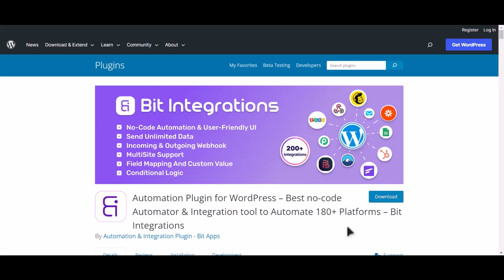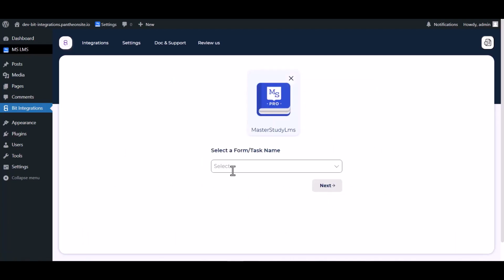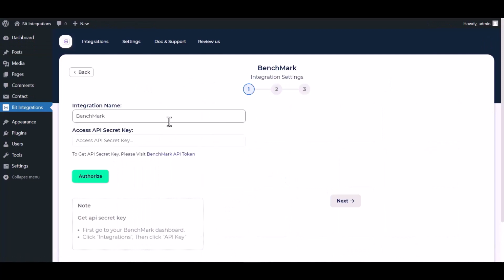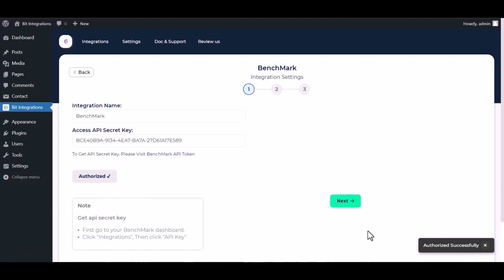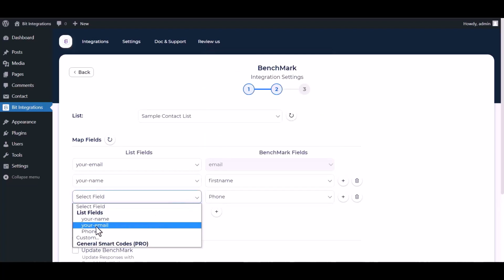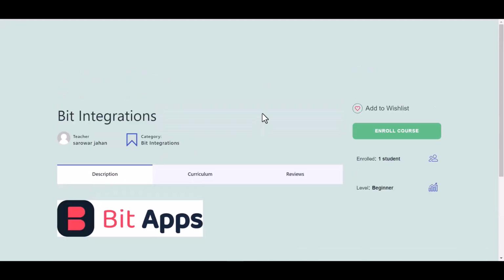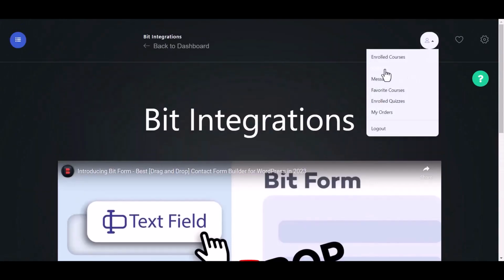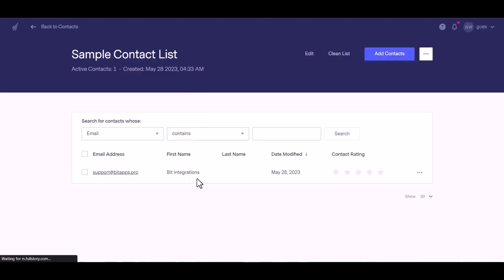Integrating MasterStudy LMS with Benchmark Email | Step-by-Step Tutorial | Bit Integrations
🔗 Elevate your email marketing game with seamless integration! 🚀 Discover how to integrate MasterStudy LMS with Benchmark Email, a powerful Email Marketing platform, using the Bit Integrations WordPress plugin.

In this tutorial, we'll guide you through the process of connecting MasterStudy LMS with Benchmark Email. With Bit Integrations, automating lead capture, subscriber engagement, and targeted campaigns has never been more efficient!

Key Topics Covered:
✅ Learn how to integrate MasterStudy LMS with Benchmark Email using Bit Integrations WordPress plugin.
✅ Unlock the full potential of MasterStudy LMS and Benchmark Email to supercharge your subscriber engagement.

📌 Whether you're a marketer, business owner, or blogger, this integration is a game-changer. Join us now and revolutionize your email marketing with MasterStudy LMS and Benchmark Email!